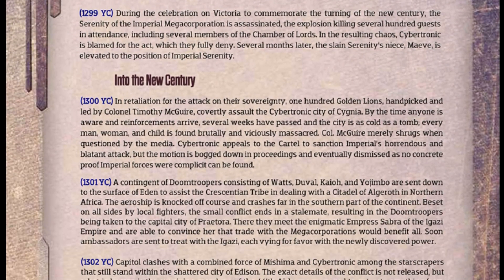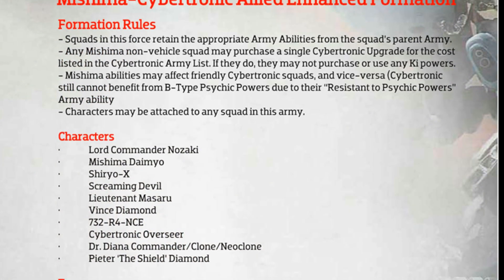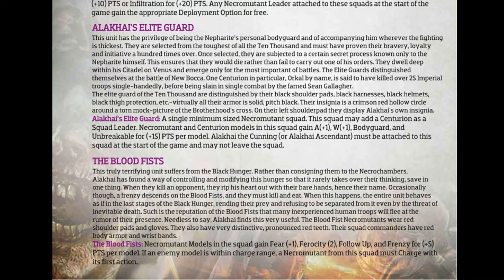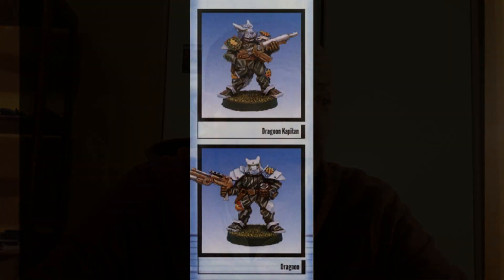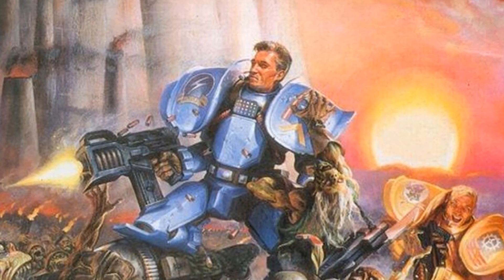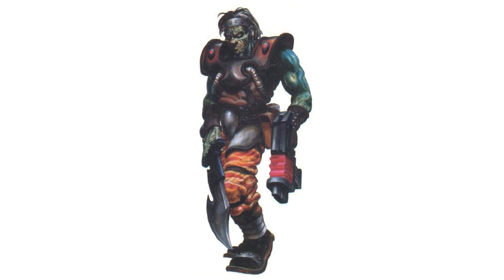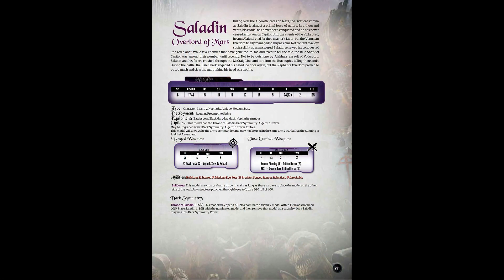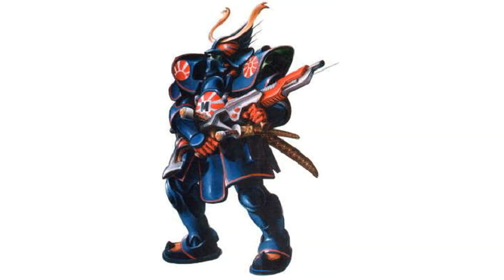WARZONE NEWS! - New Material Released!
Cutting to the chase: The Game developers have released heaps of new material to be sed with Warzone. (Not bad for a dead game, huh?)

In the video I very briefly discuss the contents of the pdf and what to expect. Also a brief announcement for the next vid.

A dicussion on the new material is more than welcome in the comments.